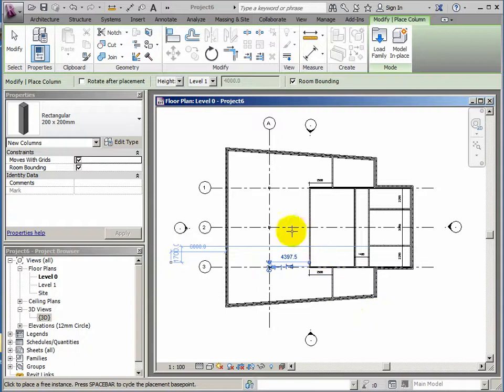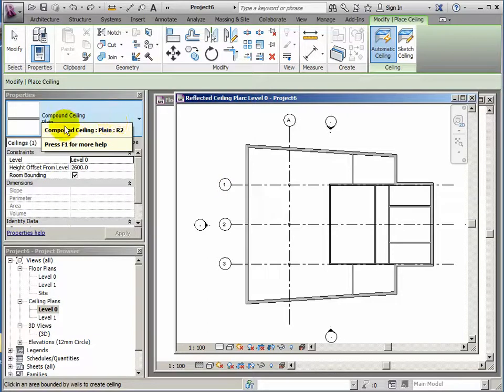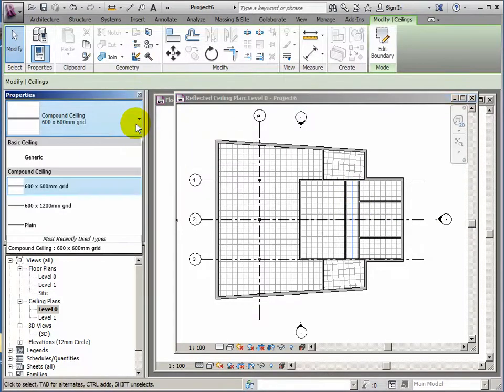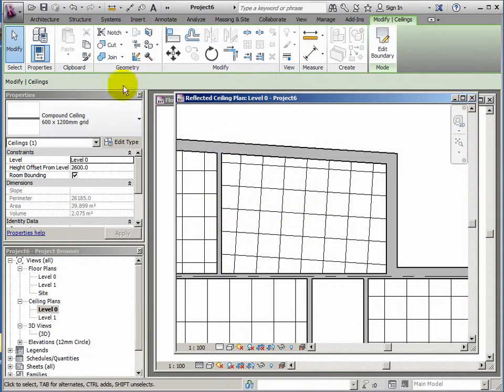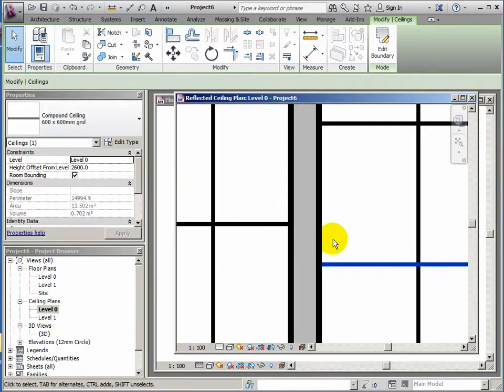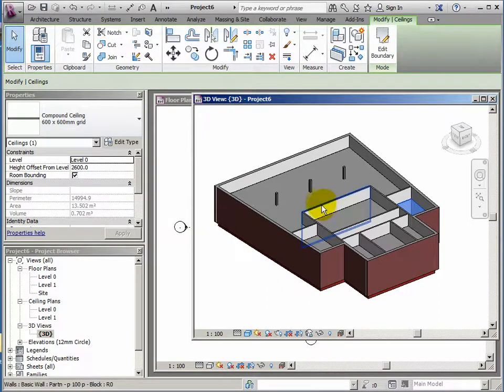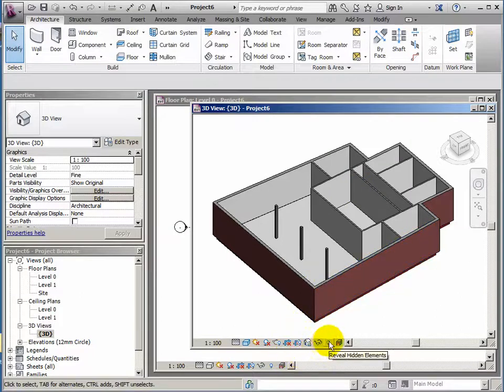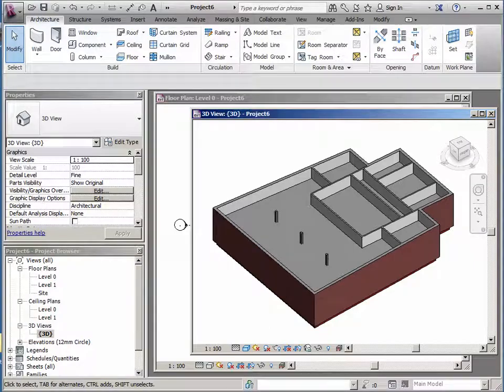Revit Basics pt3 - ceilings and visibility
Don't use plain ceiling with 'Automatic Ceiling' ... you'll not see what you have created.
Use ALIGN tool to 'straighten up' ceiling in lobby - video shows roatation and nudging.